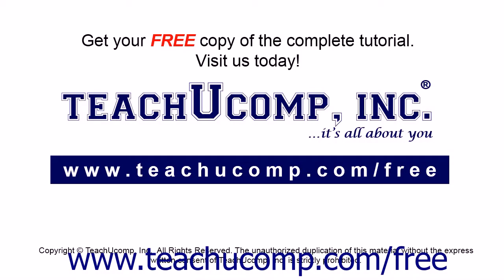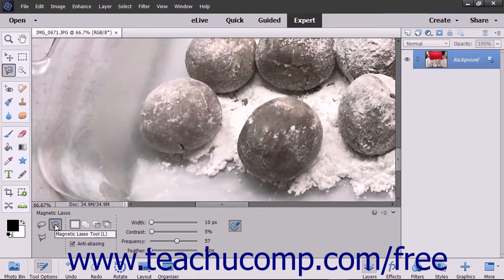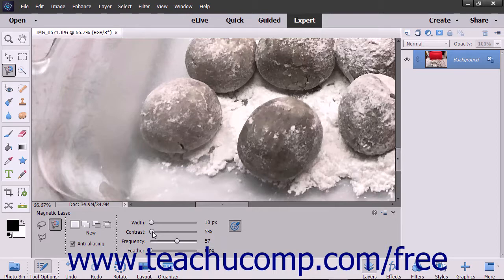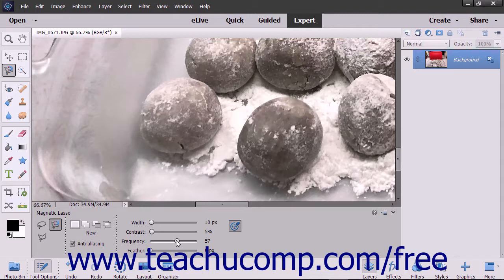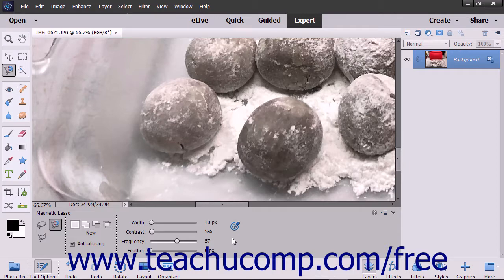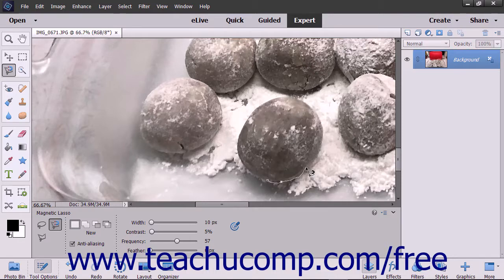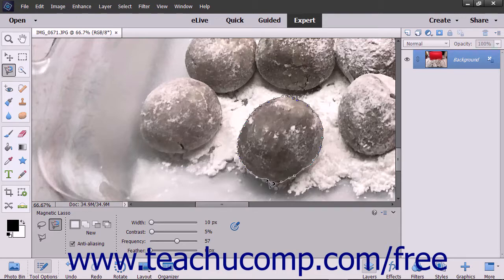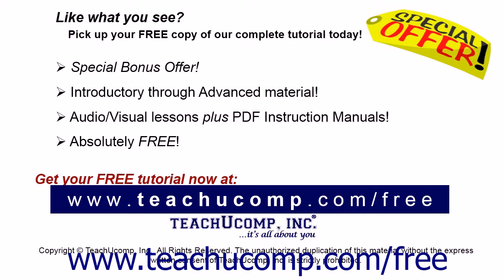Photoshop Elements 2018 Tutorial The Magnetic Lasso Tool Adobe Training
Learn about the selection brush tool in Adobe Photoshop Elements A clip from Mastering Photoshop Elements Made Easy v. 2018. - the most comprehensive Photoshop Elements tutorial available. Visit us today!